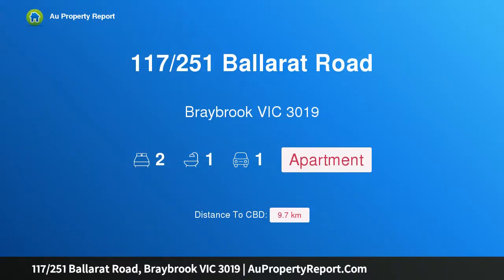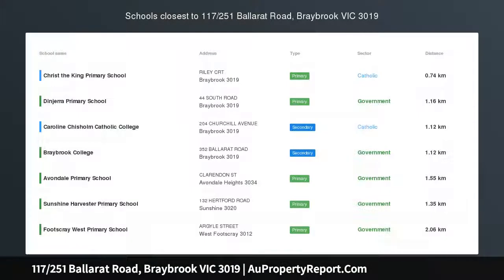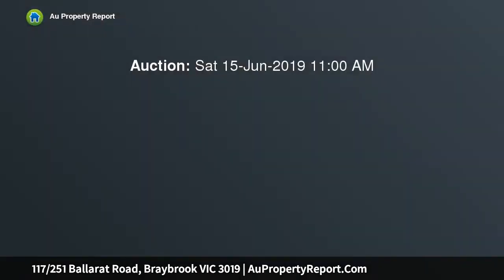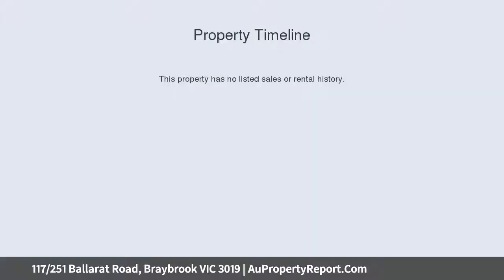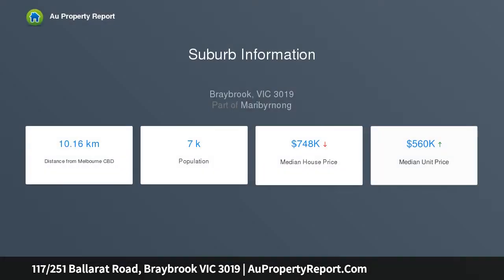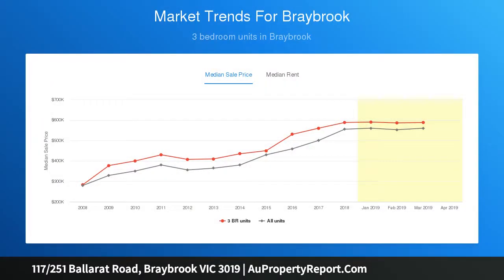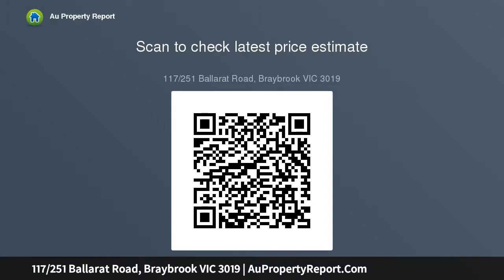117/251 Ballarat Road, Braybrook VIC 3019 | AuPropertyReport.Com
117/251 Ballarat Road, Braybrook VIC 3019
Property Type: apartment
Bedrooms: 2
Bathrooms: 2
Car Space: 1
STYLE IN A SUPERBLY CENTRAL SETTING